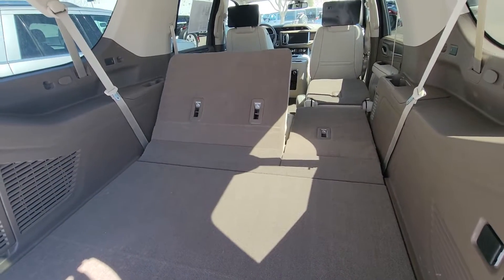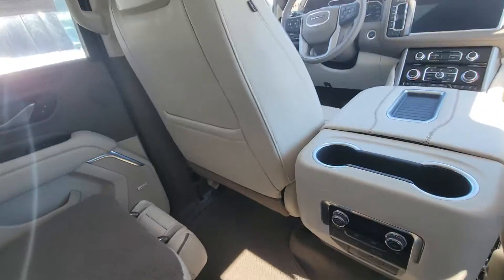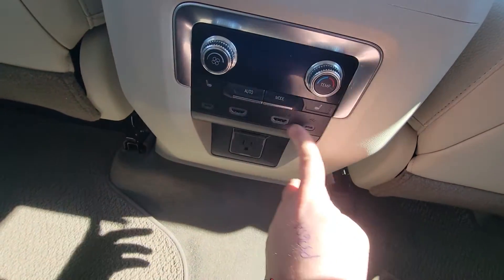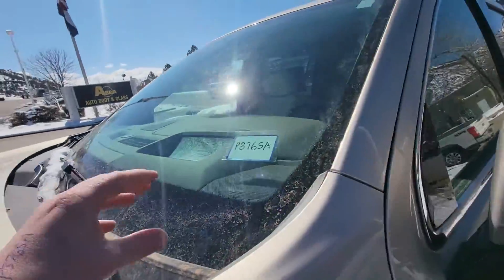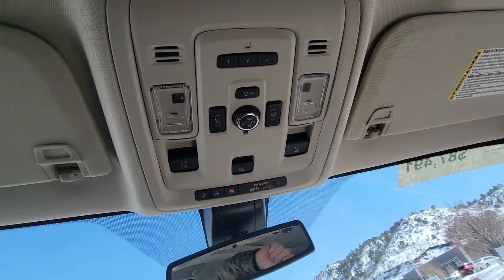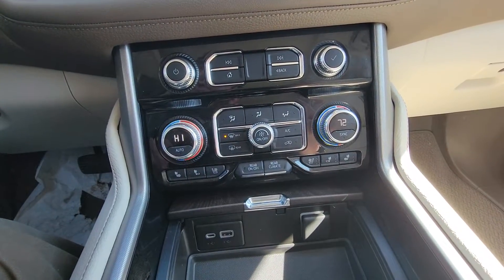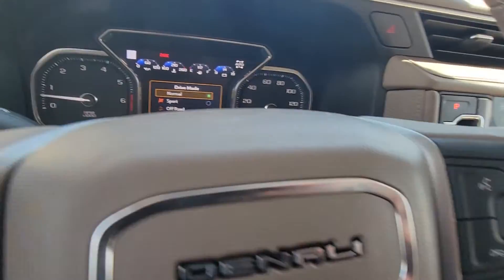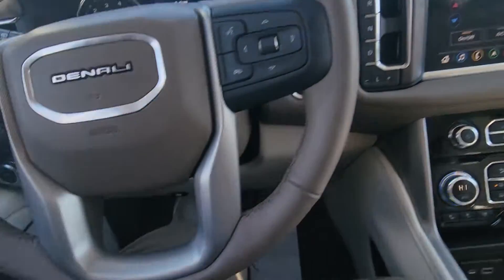2021 Denali Yukon